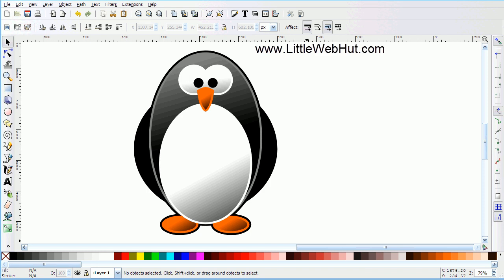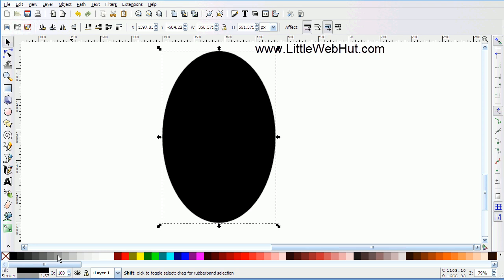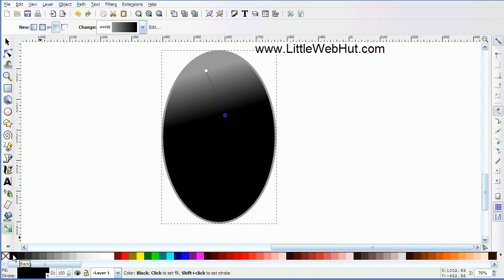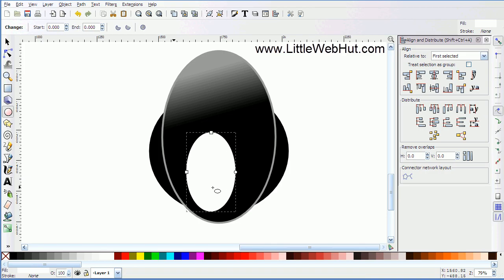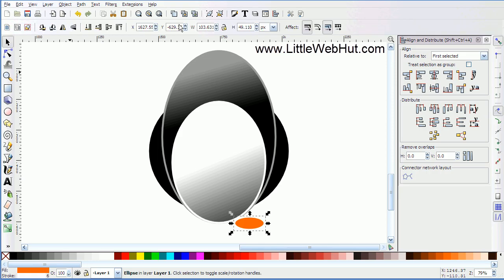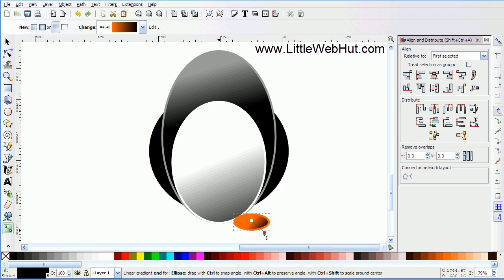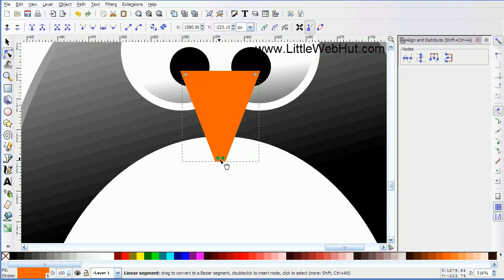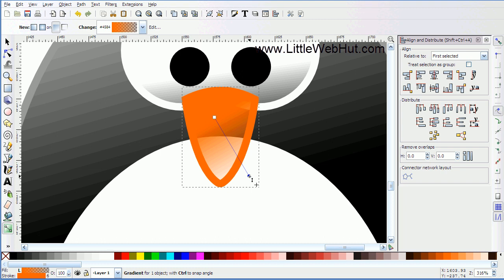Inkscape Tutorial - Penguin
This Inkscape tutorial demonstrates how to make an image of a penguin. The tips and tricks in this tutorial can be useful for other drawings as well. This is a good tutorial for beginners. Inkscape version 0.48.2 was used for this video. Inkscape is not a bitmap editor, like GIMP, but rather it is a Scalable Vector Graphics (SVG) editor. An advantage of SVG editors is that they allow images to be scaled without a loss of resolution. Inkscape will allow you to convert your created image into a PNG bitmap image, at the desired resolution, using the export function under the file menu. The resulting PNG file can be used in web pages or read and modified using GIMP. Note however that once the image is converted to a bitmap image, a loss of resolution can occur if the image is resized.